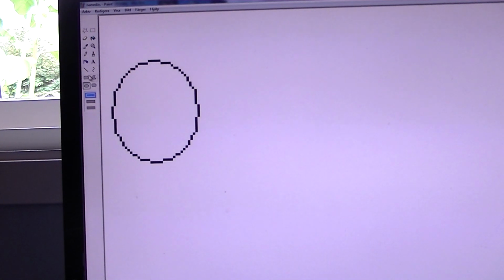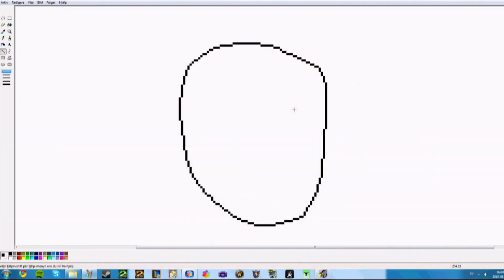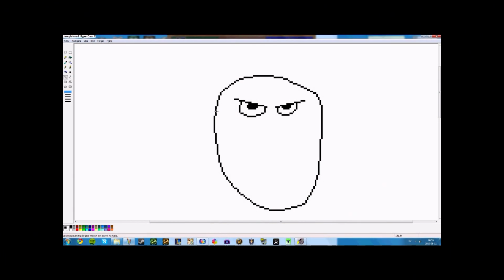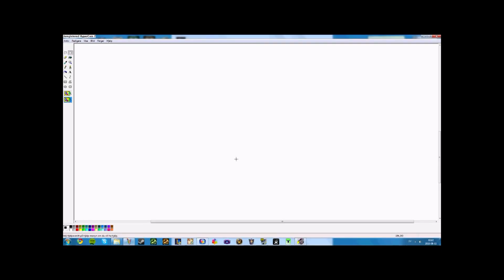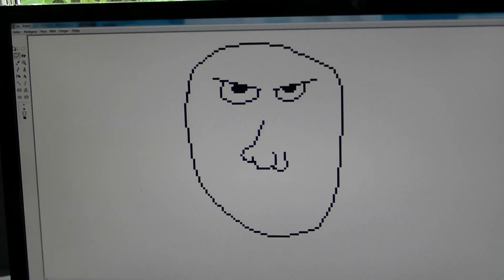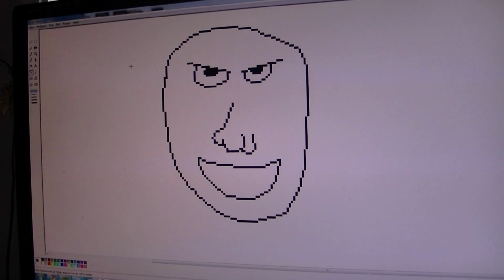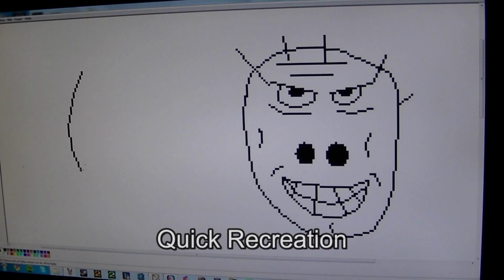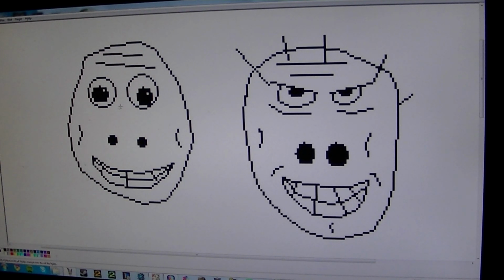How to paint like me in MS Paint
I have been painting for 5 years. And now many people ask me to teach how i paint. So i did, enjoy.